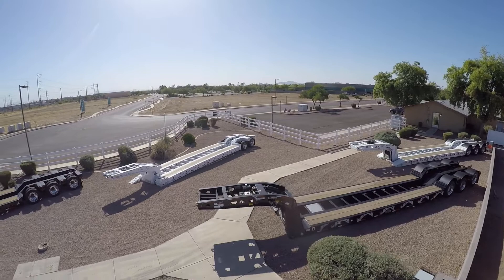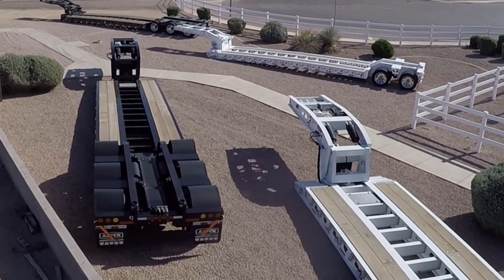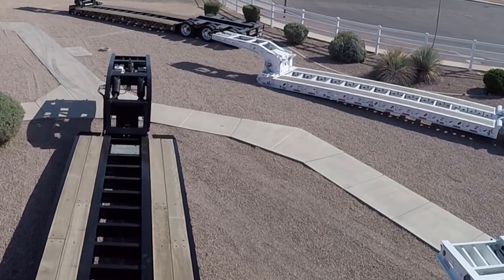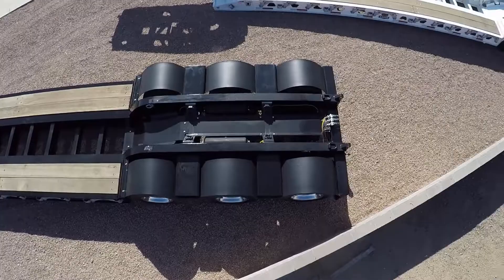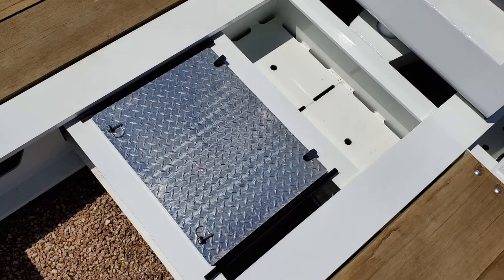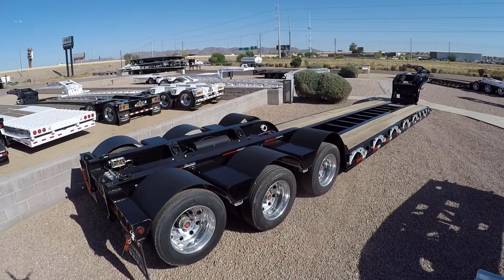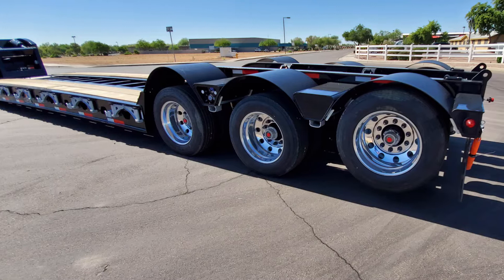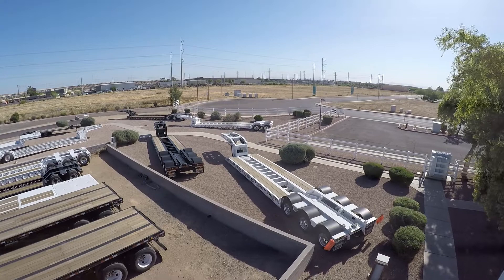Aspen 55 Ton/60 Ton Lowboy Trailer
This Aspen lowboy trailer is designed to operate as a 55/60 ton heavy haul transporter, with a 55 ton capacity in 12′ and a 60 ton capacity in 14′.   It is available at Midco Sales in Chandler, AZ.

Midco Sales
1200 S. Akimel Ln